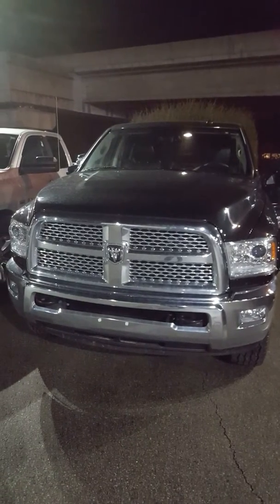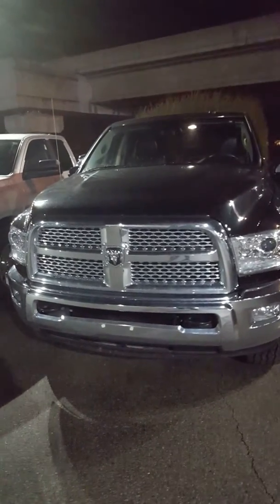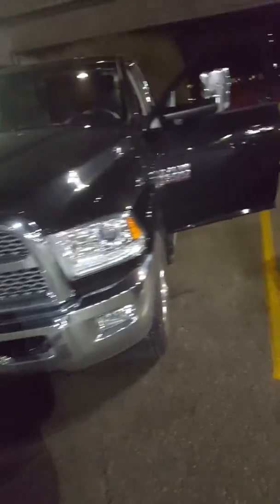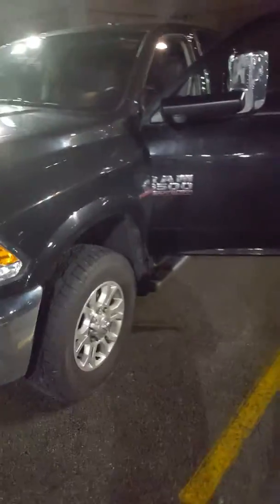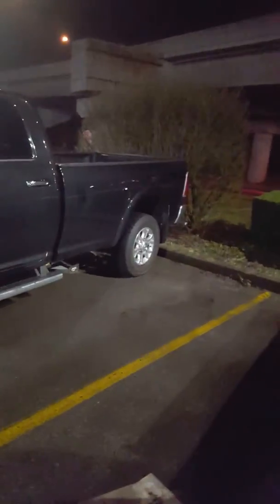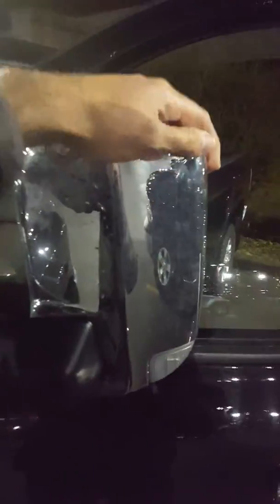2015 Ram 3500 Laramie longbox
Loaded Laramie!